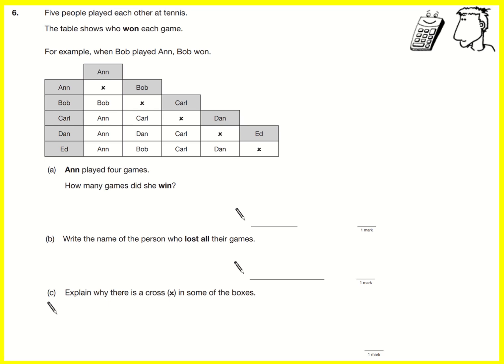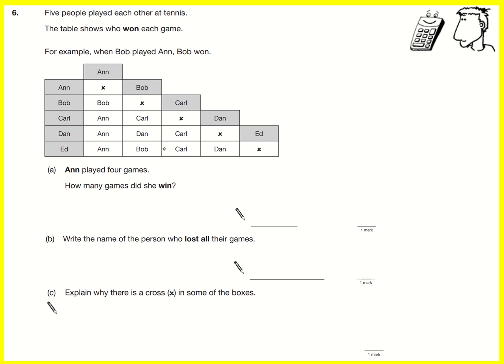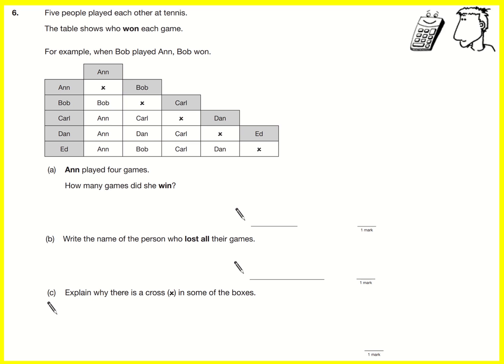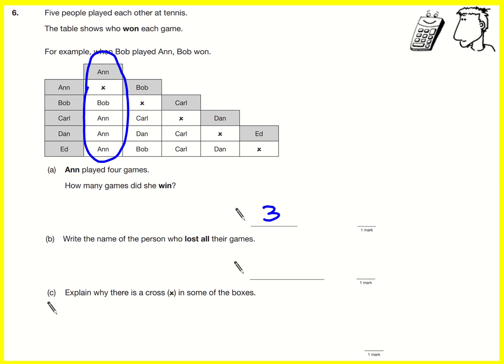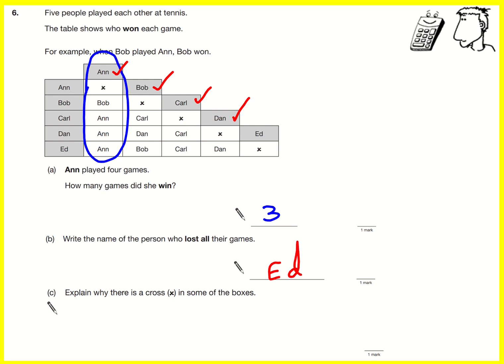SATs 2006 P2 L3 q6 (Maths Key Stage 3 SATs)